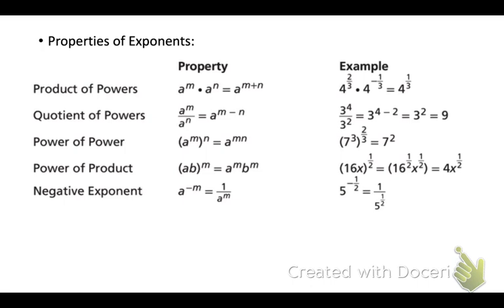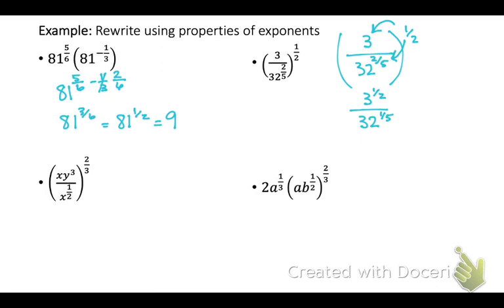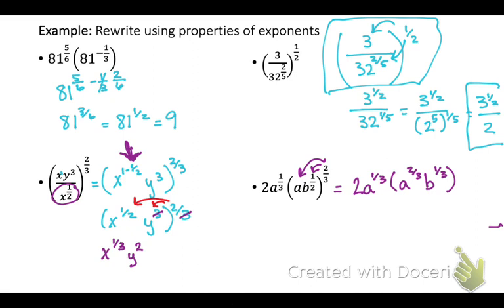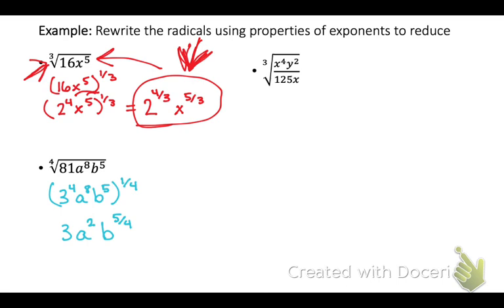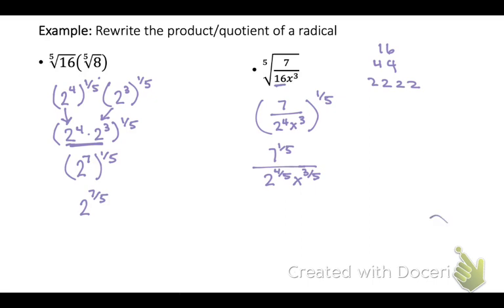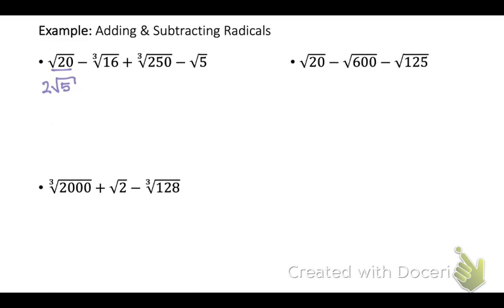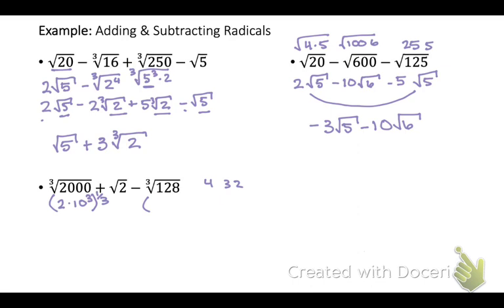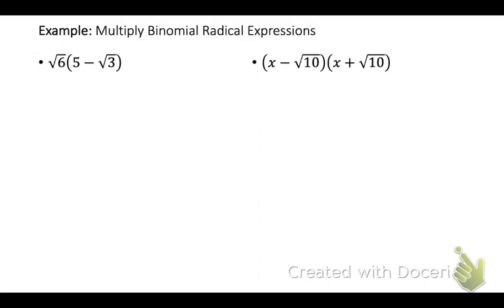A2A 5.2 (2/23/2023)